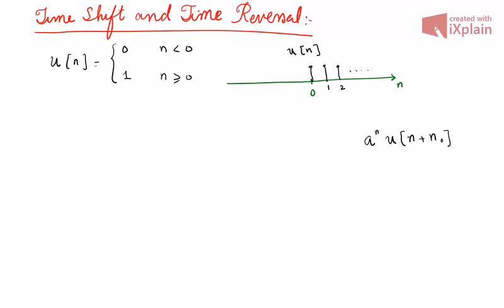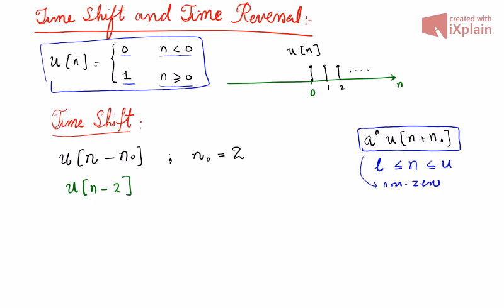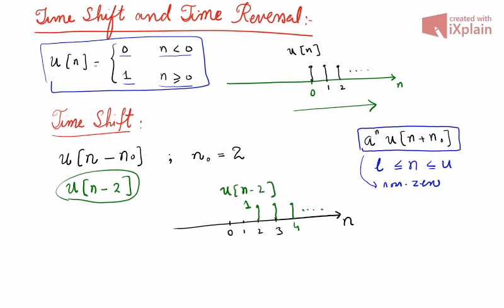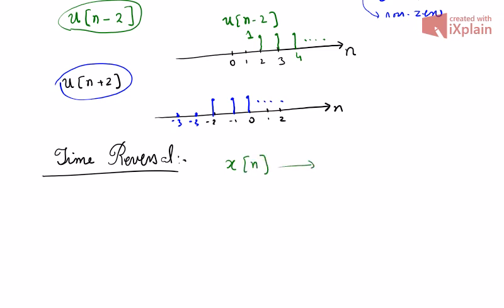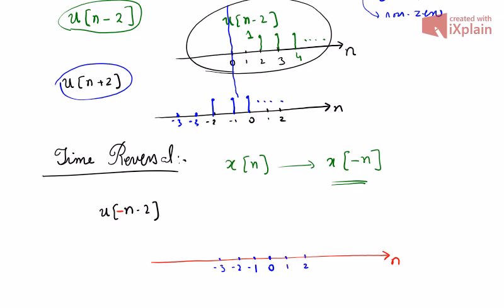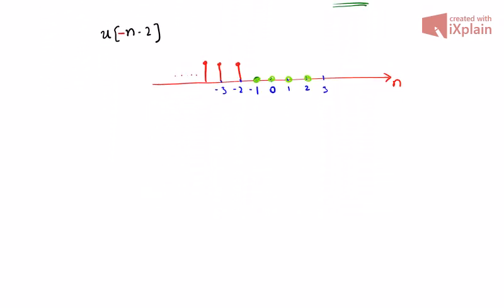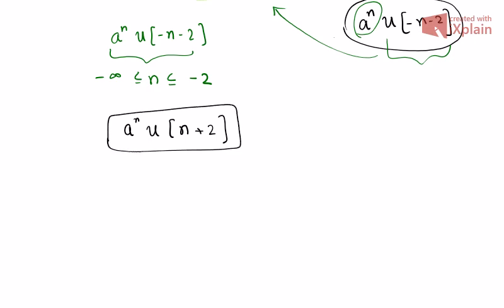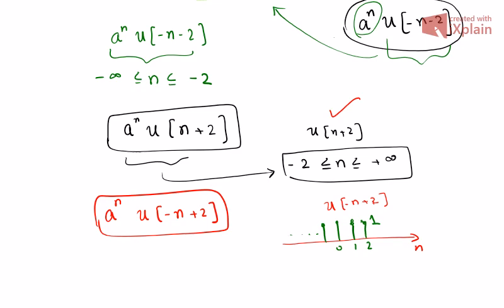Time Shift Time Reversal